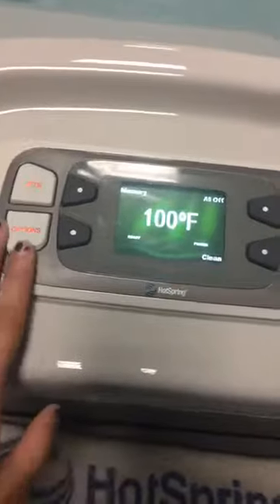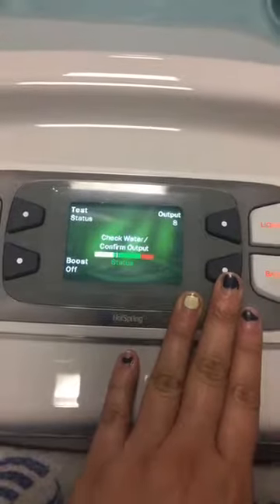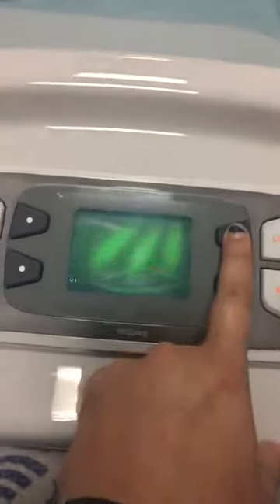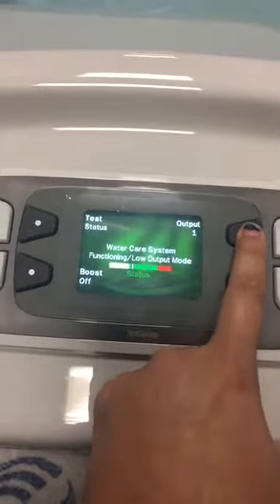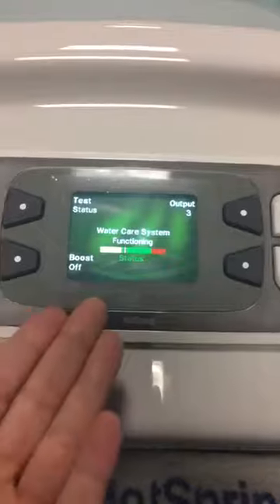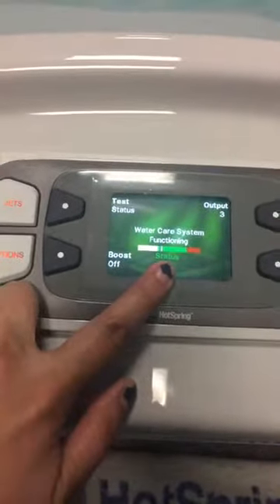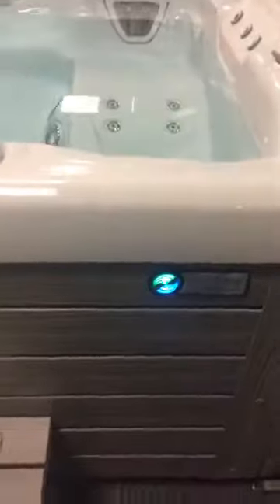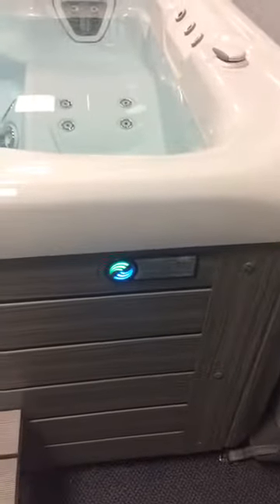How To Re Confirm Output Level on Hot Spring Hot Tub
This shows you how to re-confirm your output level on a Hot Spring ACE Salt Water System. Every 30 days you will need to go into your ACE Water Care menu and press the soft key next to output to adjust your level. If you have a wireless remote you will press the up or down arrow in the ACE menu.